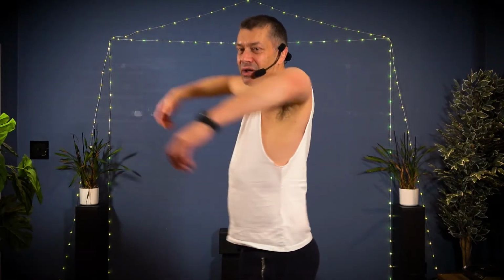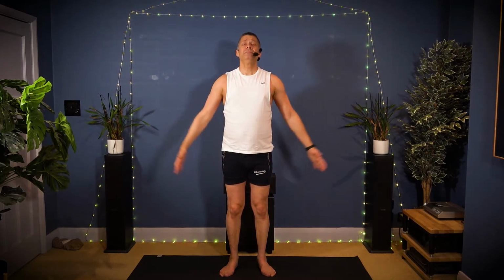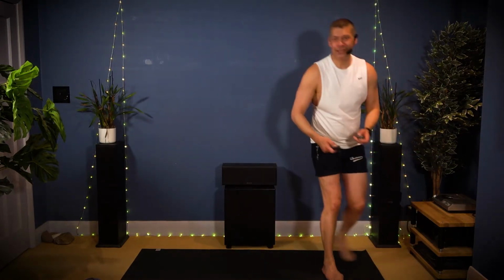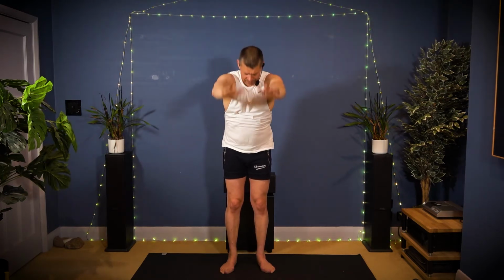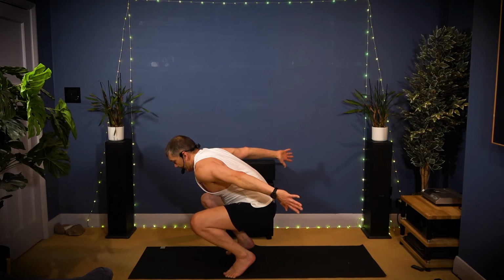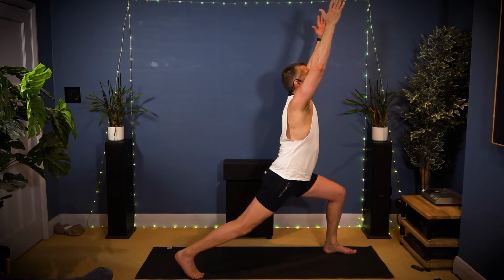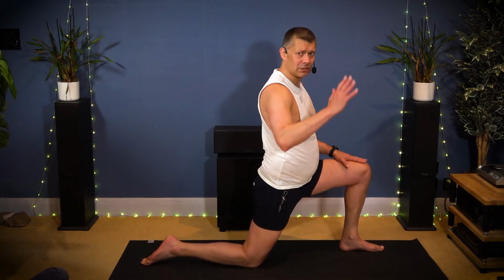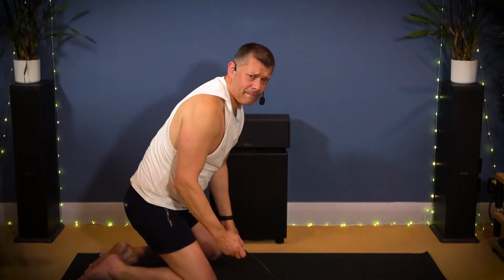Freestyle Fitness Yoga - 26th May 2021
Goddess or Swan? Try both today in our Freestyle Fitness Yoga class.